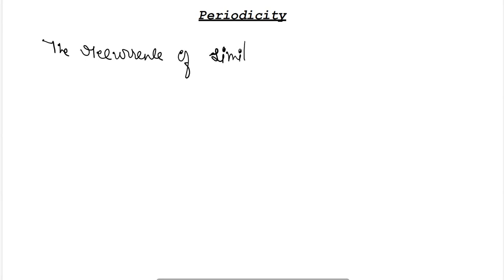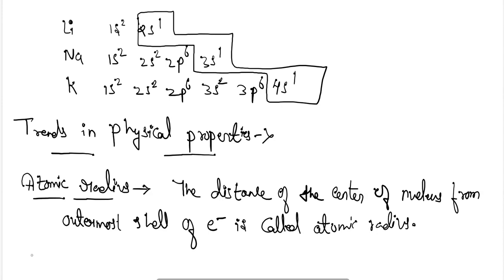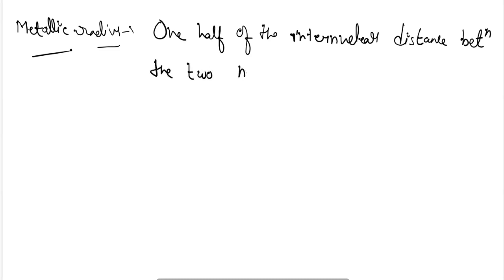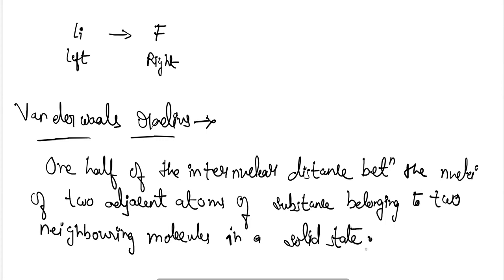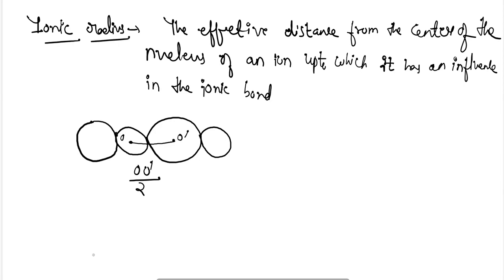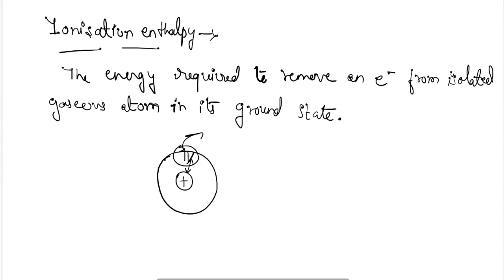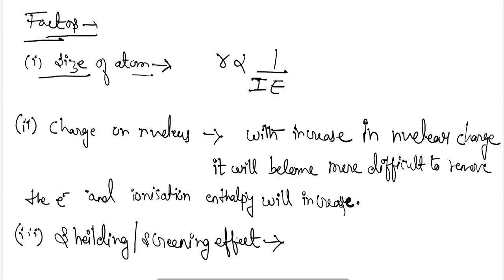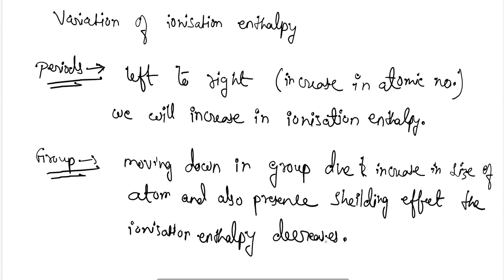Class 10th, Trends for different physical properties of elements in modern periodic table.